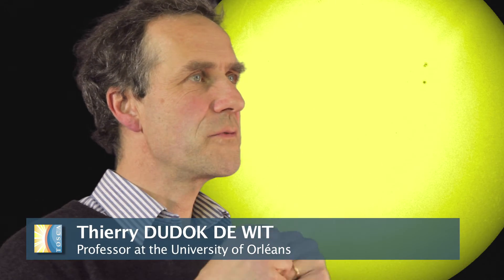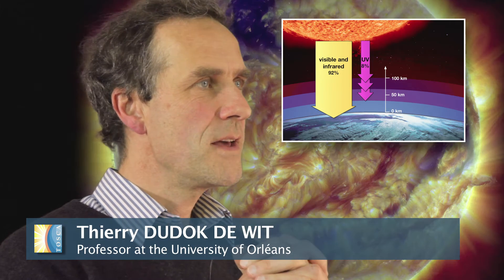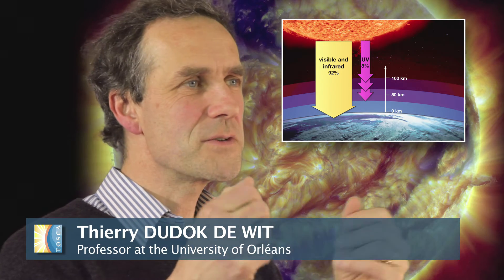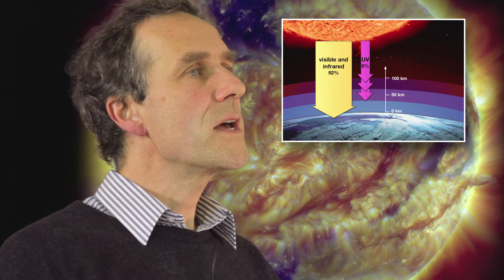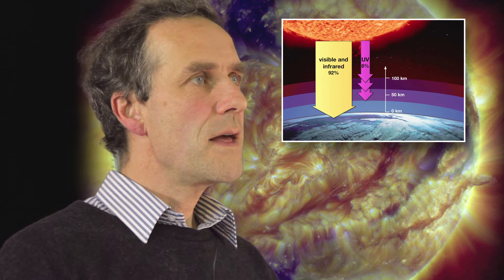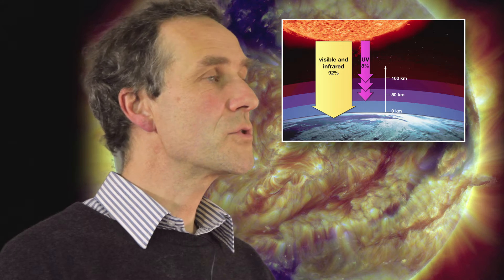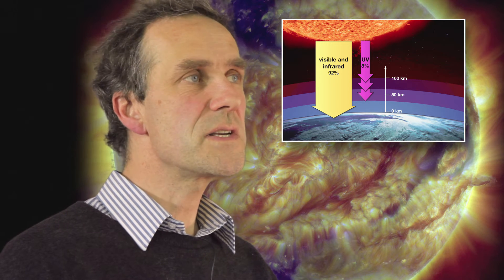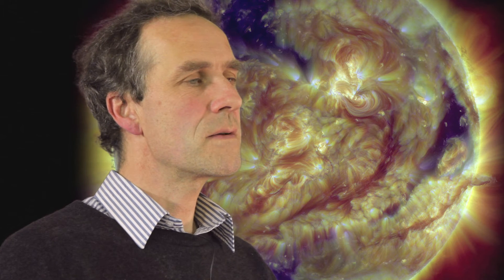The Earth exposed to solar ultraviolet radiation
How does the varying solar ultraviolet radiation impact climate? Two scientists (Thierry Dudok de Wit, from the University of Orléans, and Yoav Yair, from the Interdisciplinary Center Herzliya, Israel) discuss this topic. This movie was produced by COST action TOSCA (Towards a more complete assessment of the impact of solar variability on climate), a multidisciplinary European network of scientists from 20 countries whose objective is to provide a better understanding of the hotly debated role of the Sun in climate change.